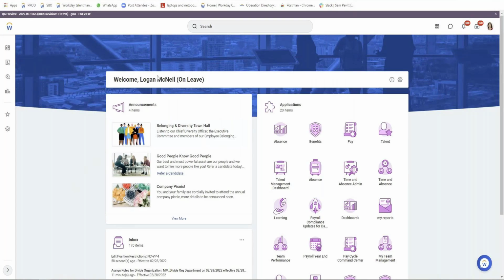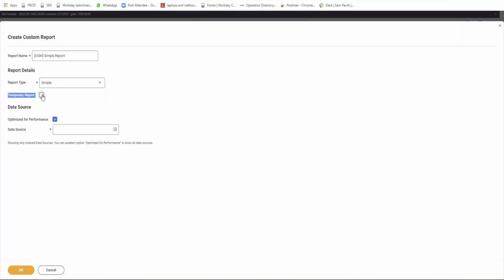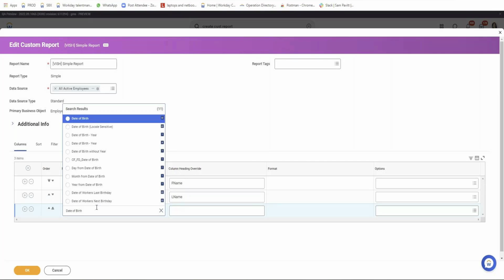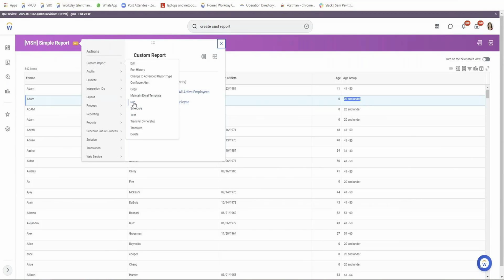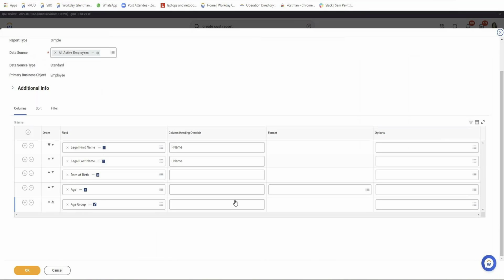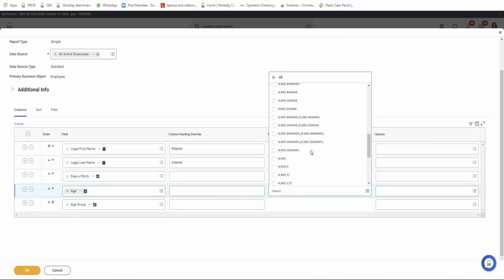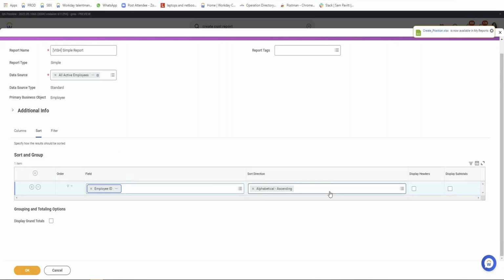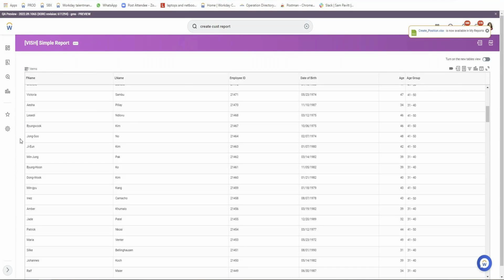Workday Reporting Training | workday Reporting Tutorial | workday reporting learning